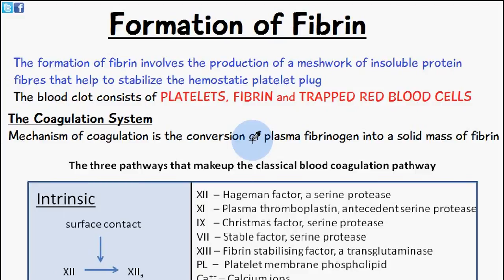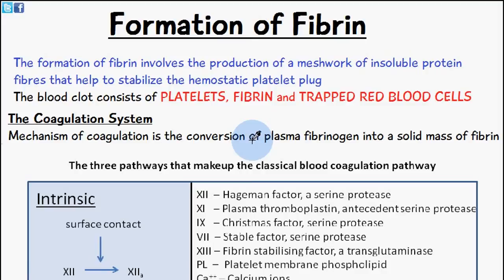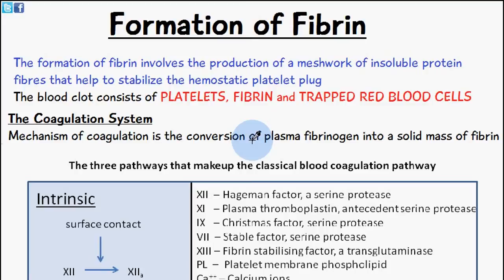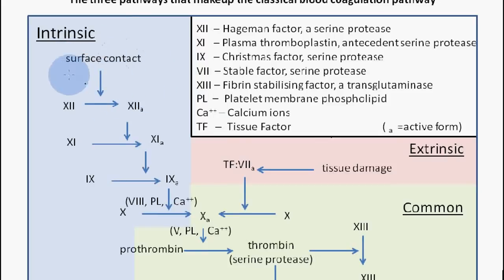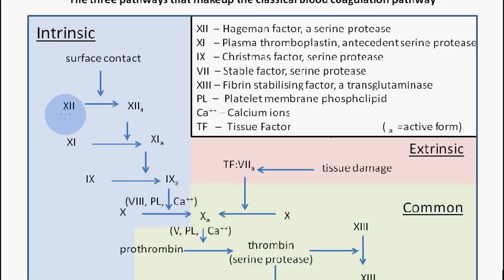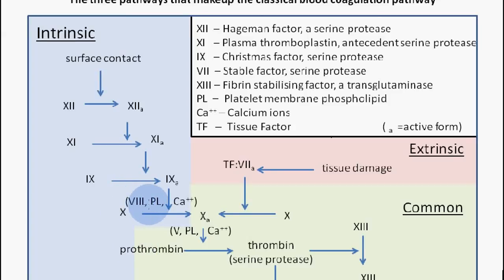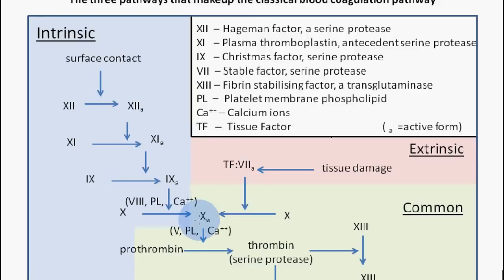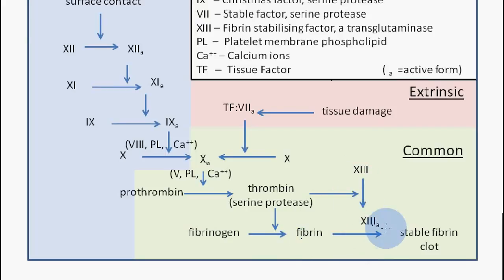Blood Clotting 2/3 - Coagulation Cascade- Intrinsic, Extrinsic and Common Pathway - Fibrin Formation